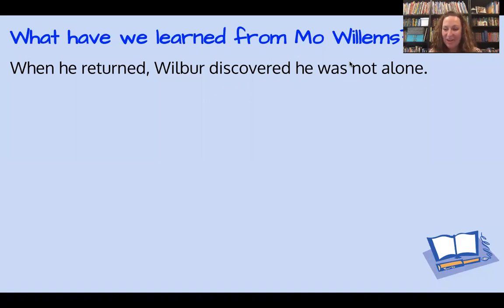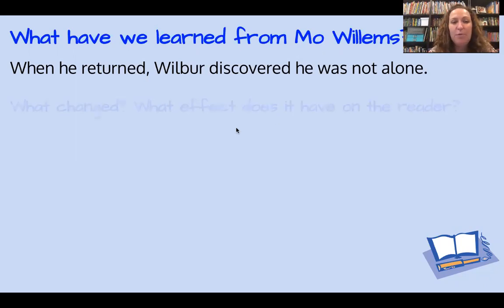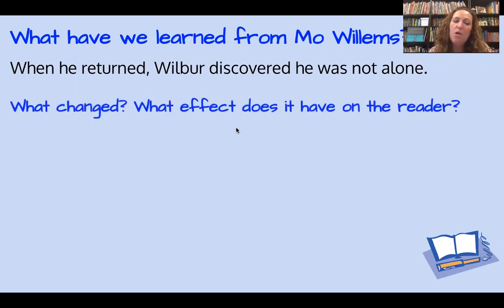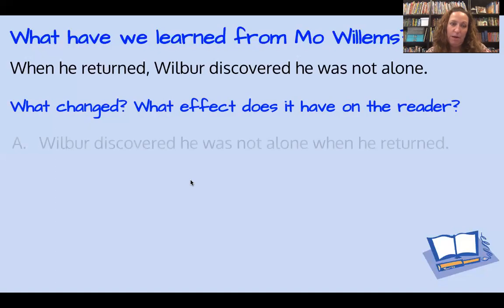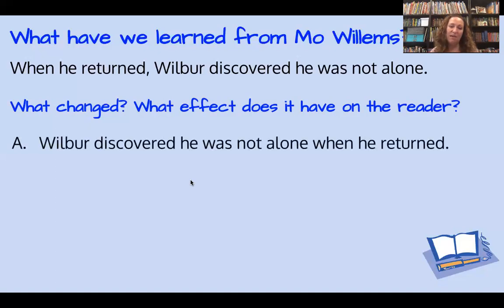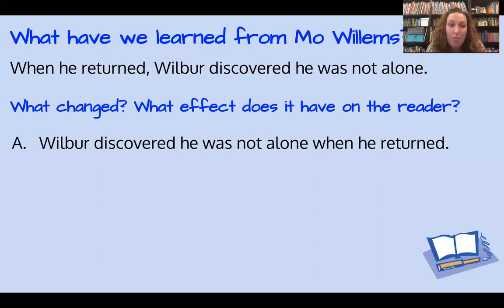VPoP Lesson 5 Editing Conversation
Virtual Patterns of Power Quarantine Lesson 5: Editing Conversation